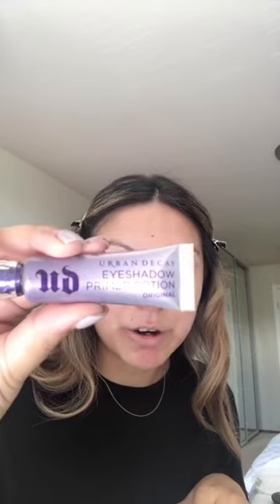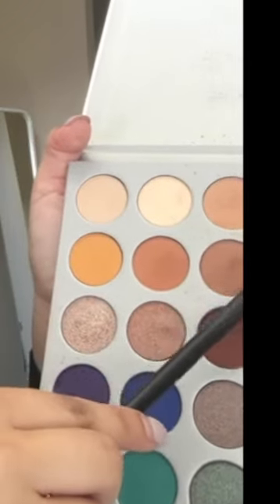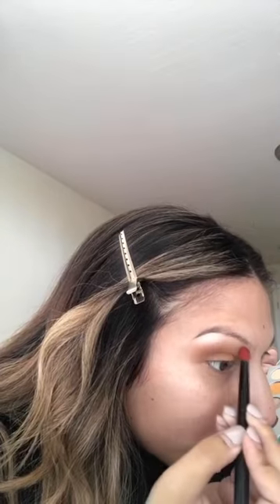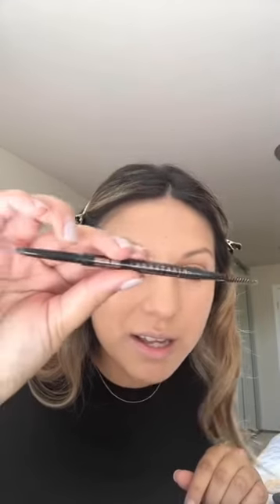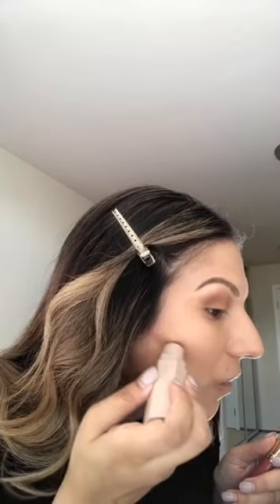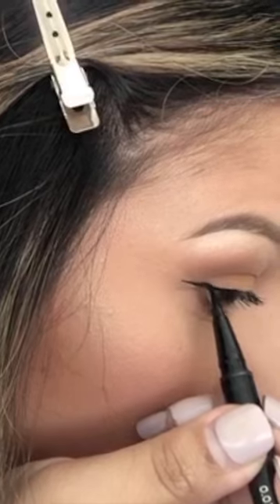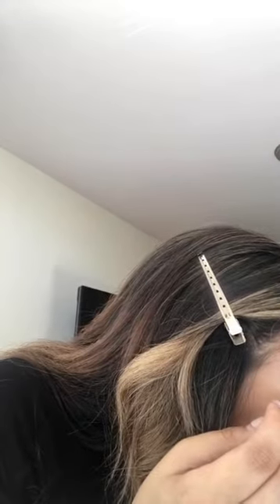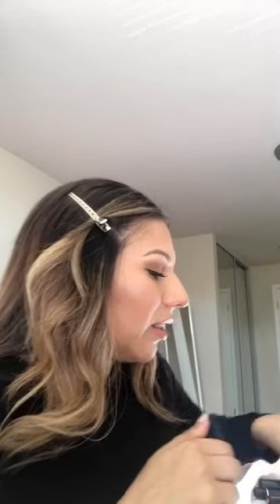L Salon Hair at Home Series - Makeup Tutorial - Tanya Rodriguez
Stylist: Tanya Rodriguez
Makeup Tutorial

San Mateo California